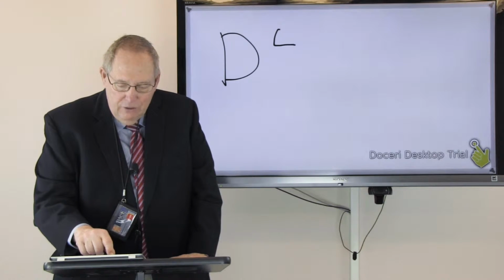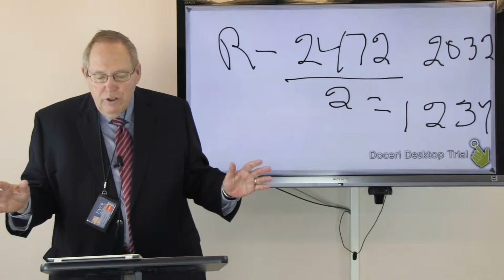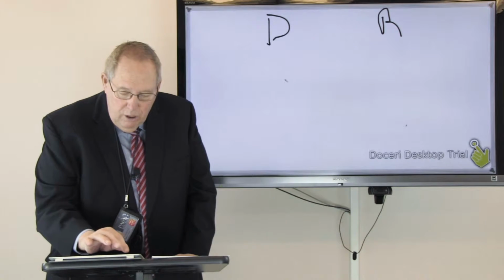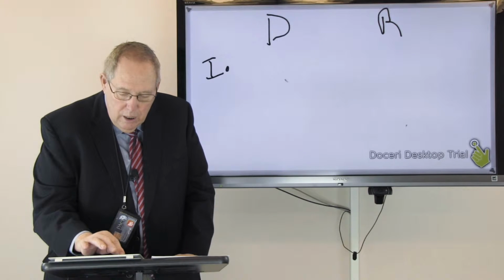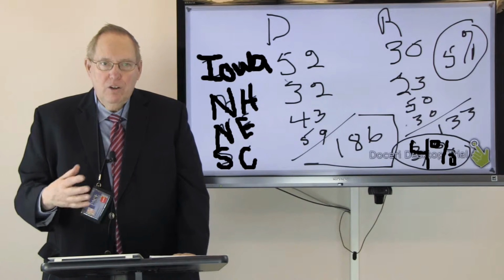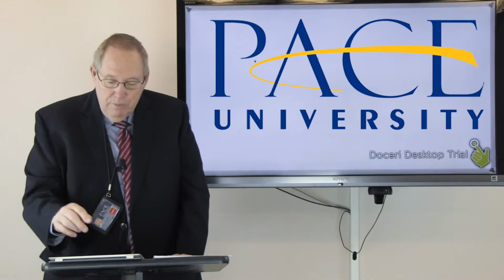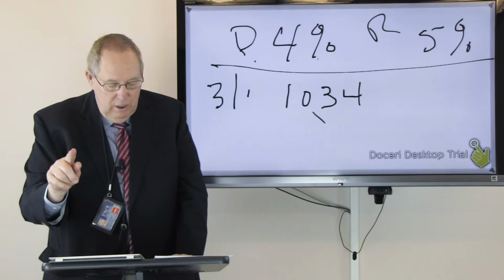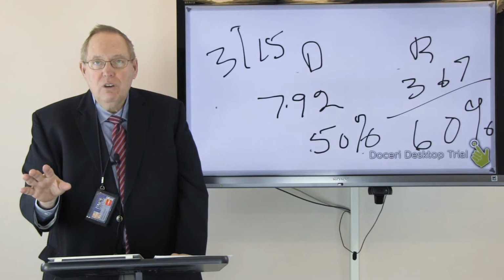Video Two - Delegate Counts